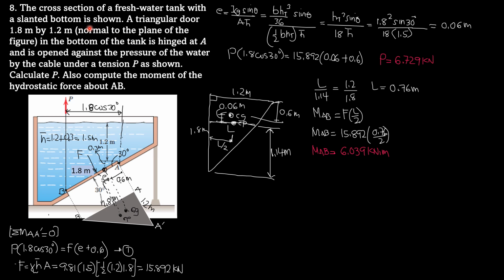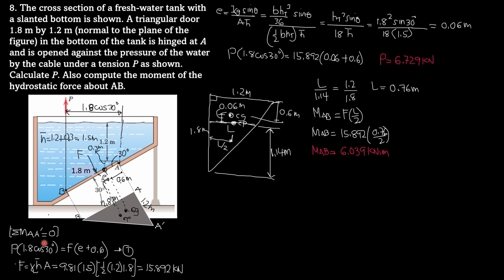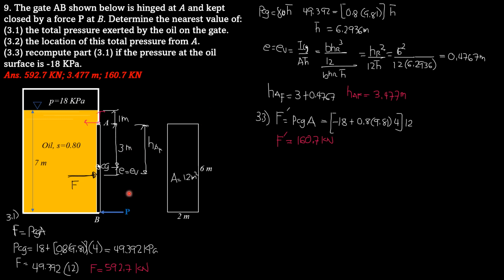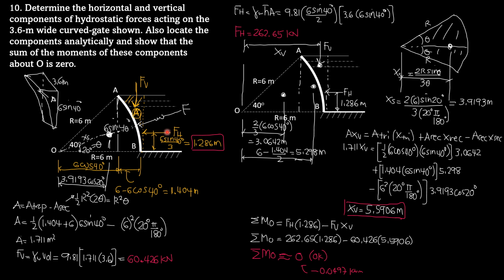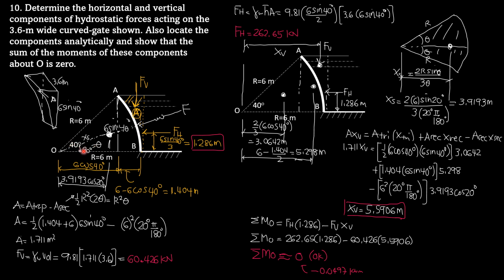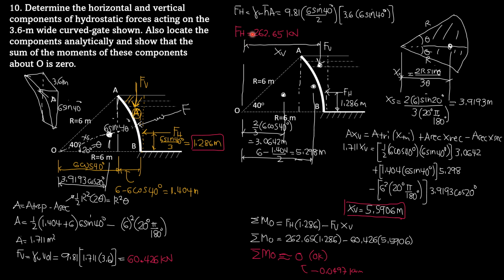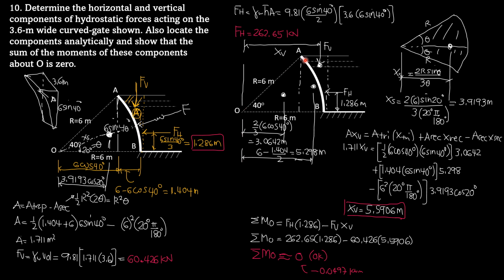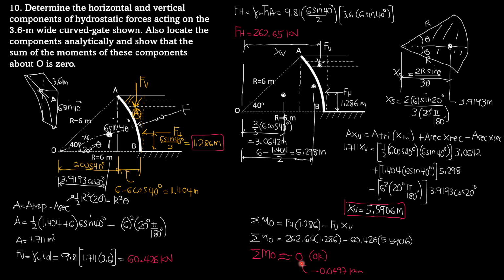Fluid Pressure on Plane and Curved Surfaces Part 2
This video presents solutions to problems on fluid pressure on plane and curved surfaces.